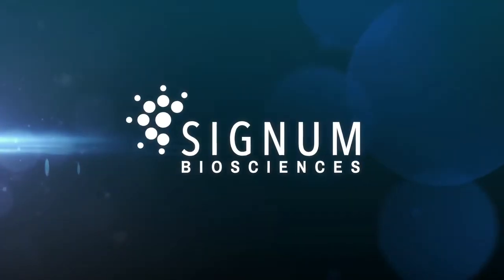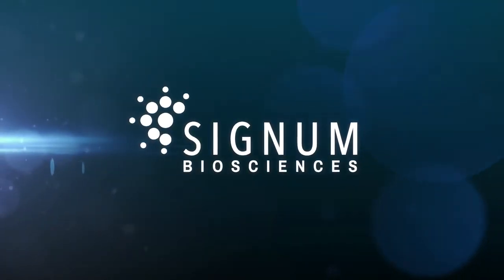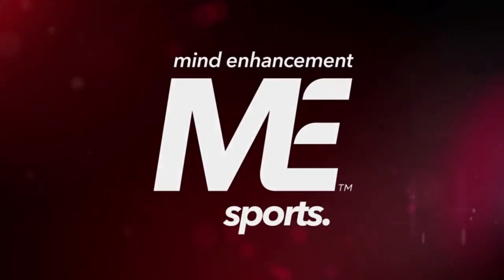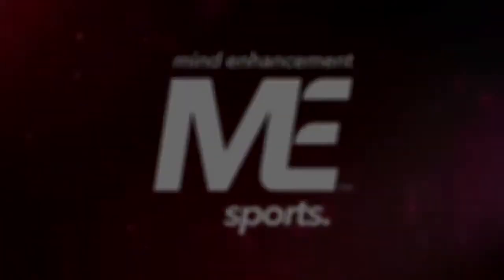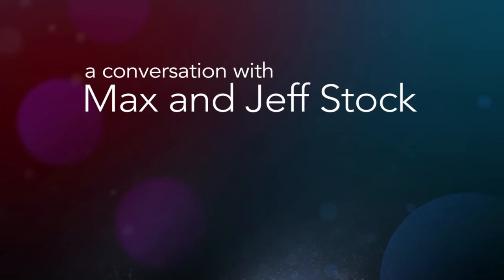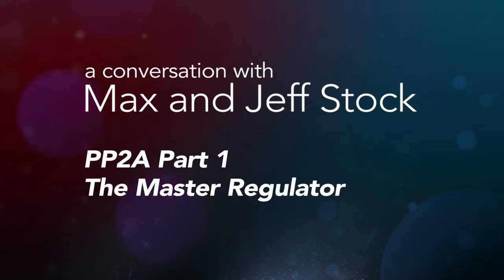PP2A Part 1 The Master Regulator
Learn more about PP2A and how it helps brain health and integrity.